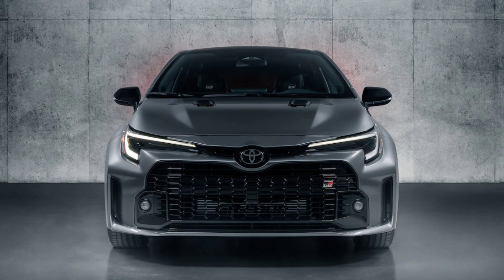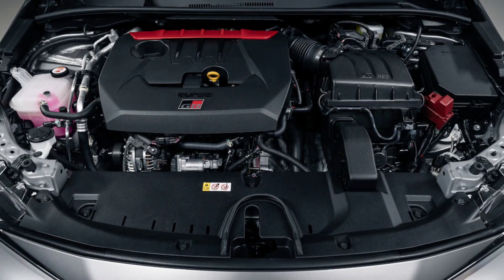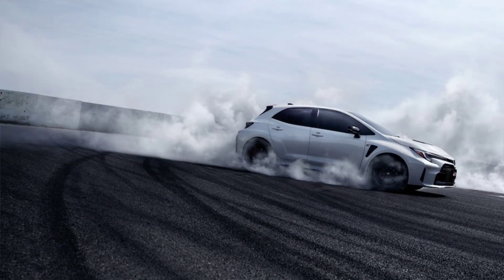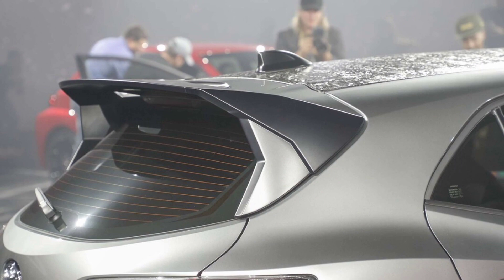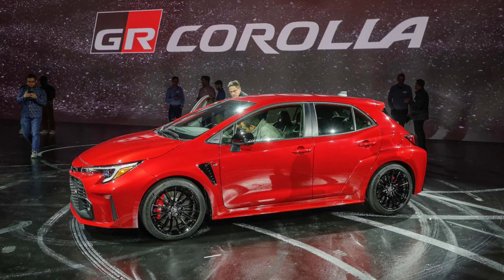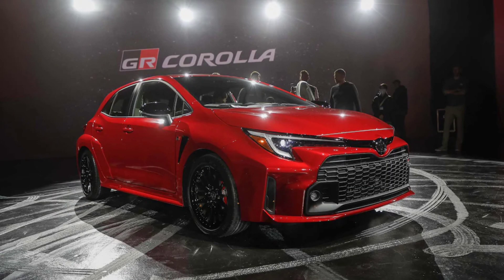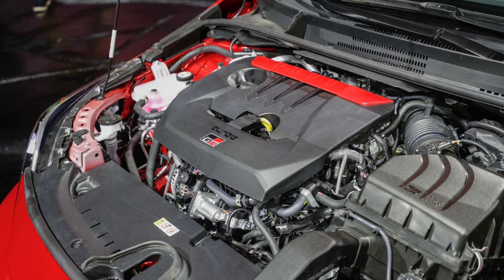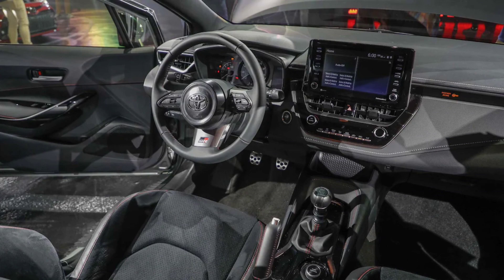The 2023 Toyota GR Corolla Circuit Edition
The 2023 Toyota GR Corolla Circuit Edition Will Only Be Available for One Year, Few Will Be Built

Try and grab the wildest-lookin' GR Corolla while you can, but even regular models will be rare.